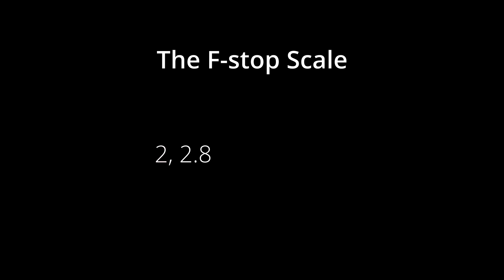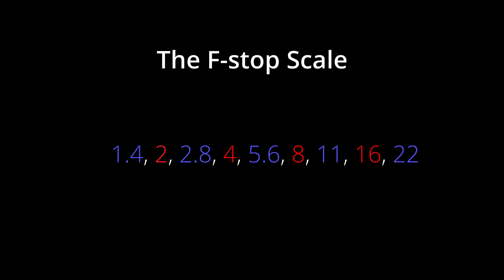What is Aperture (F-stop)? | Beginner Basics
This video marks the start of a new series, Beginner Basics. This series will focus on the basics you need to know as a beginner, with a focus on video. In this episode of the series we will focus on the first component of the exposure triangle, aperture. What does the aperture do and how do we measure it? What is the F-stop scale?

Gear I Use:

Camera (A) - Blackmagic Pocket Cinema Camera 4K
Camera (B) - Blackmagic Pocket Cinema Camera (Original)
All-round Lens - Sigma 18-35mm 1.8 Art
Lens Adapter/Speedbooster - Viltrox EF-M2 Speedbooster